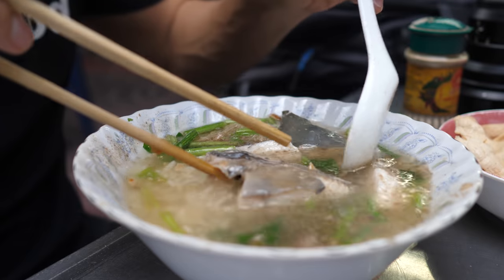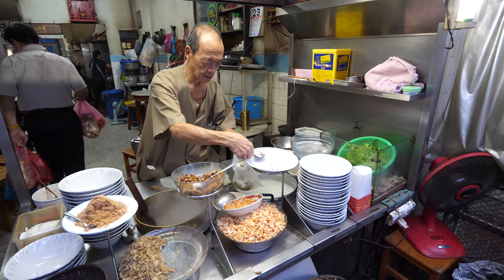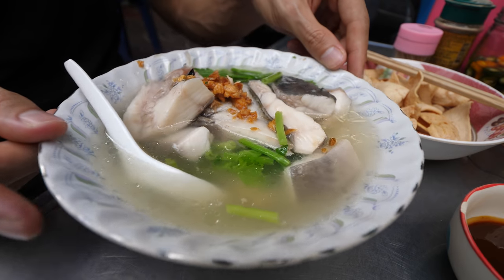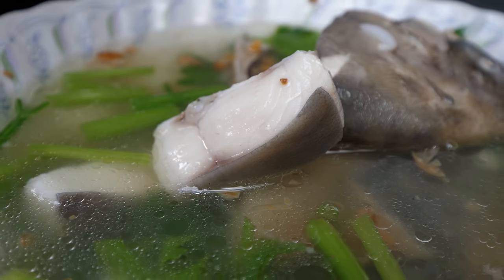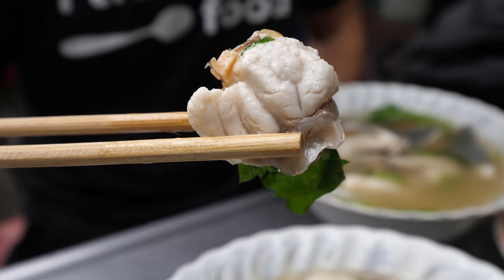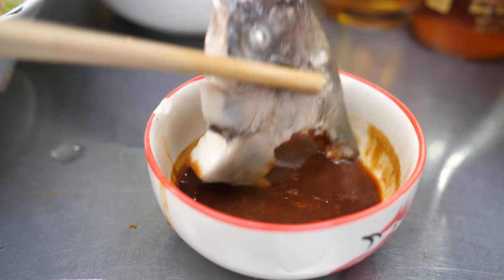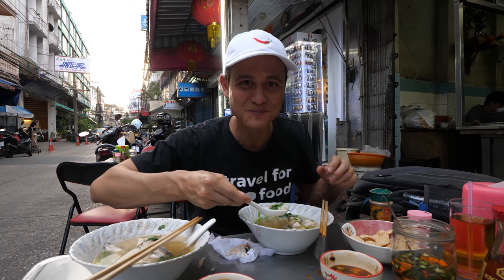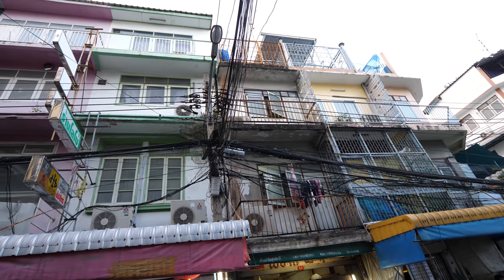Ancient Thai Street Food - 90-Year Old Restaurant FISH RICE SOUP in Bangkok, Thailand!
Siang Ki Khao Tom Pla (เซี่ยงกี่ข้าวต้มปลา) has been in business for over 90 years!

Siang Ki Khao Tom Pla (เซี่ยงกี่ข้าวต้มปลา) - For many years now I’ve wanted to eat at Bangkok’s Siang Ki Khao Tom Pla (เซี่ยงกี่ข้าวต้มปลา), an old Thai Chinese restaurants in Bangkok’s Chinatown that’s known for serving fish rice soup. One of the most notable aspects of the place is that it’s been in business in the same location for over 90 years, and the second generation is still cooking and in charge of the restaurant.

Unfortunately, I was pretty sad that they didn’t have oysters the day I went - the owner mentioned to me that they weren’t fresh so they weren’t going to sell them. But that also speaks highly of the restaurant - they won’t serve anything that’s not fresh.

Pomfret rice soup (ข้าวต้มปลาจาระเม็ด) - This is their signature Thai Chinese rice soup with pomfret fish. It’s perfect in every way, one of the most soothing bowls of food you can find.

Barramundi rice soup (ข้าวต้มปลากระพง) - Another version they make is fish rice soup with barramundi fish.

Pork rice soup (ข้าวต้มบะเต็ง) - Finally, something you have to order is their pork and rice, which is salty and delicious.

Siang Ki Khao Tom Pla (เซี่ยงกี่ข้าวต้มปลา) is quite expensive, but the quality is fantastic, and one of the best things about eating here is that you’re eating at a living museum, a piece of Bangkok culinary history

Total price - 940 THB ($28.78)

Siang Ki Khao Tom Pla (เซี่ยงกี่ข้าวต้มปลา)
Address: 54 Soi Charoen Krung 12 (54 ซอย เจริญกรุง 12 บำรุงเมือง Samphanthawong, Bangkok 10100, Thailand)
Open hours: 4 pm - 10 pm daily